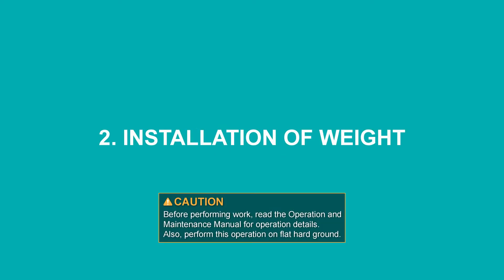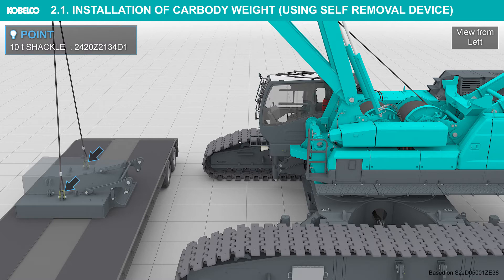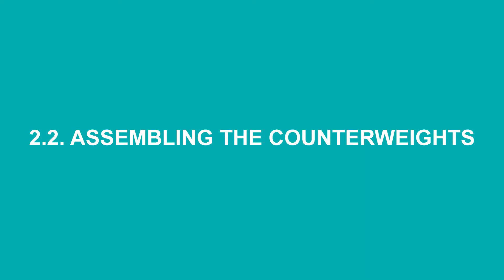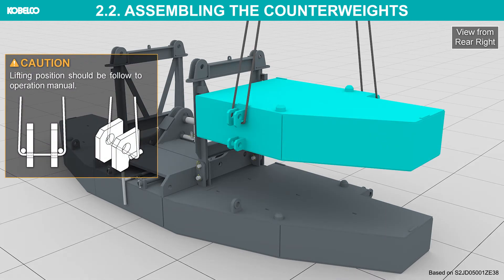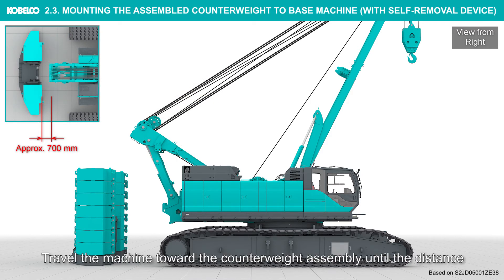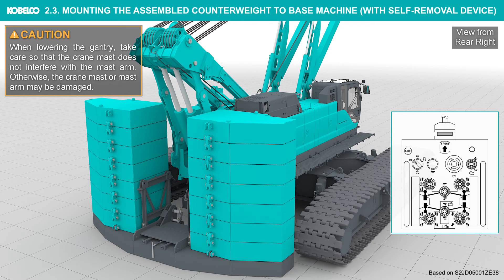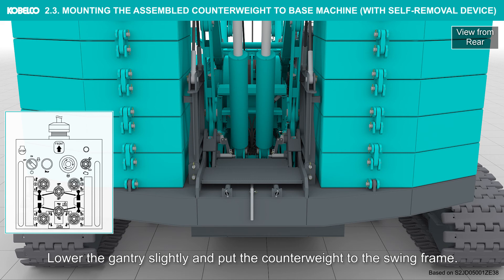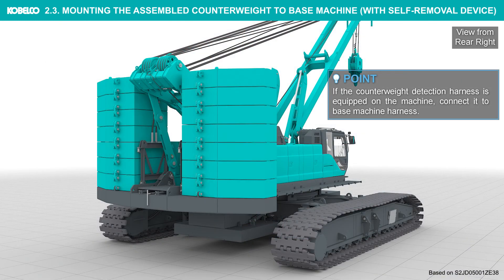CKE2500G‐2/CKS2500 ‐ Assembly #2/7 (INSTALLATION OF WEIGHT)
This is a digital manual that introduces how to assemble small and medium-sized lattice boom crawler cranes of Kobelco Construction Machinery.
The model in this video: CKE2500G-2 (Max. Lifting capacity: 250 t × 4.6 m)

0:00 INSTALLATION OF WEIGHT
0:17 INSTALLATION OF CARBODY WEIGHT (USING SELF REMOVAL DEVICE)
3:49 ASSEMBLING THE COUNTERWEIGHTS
7:05 MOUNTING THE ASSEMBLED COUNTERWEIGHT TO BASE MACHINE (WITH SELF-REMOVAL DEVICE)

▼Crawler Cranes of Kobelco Construction Machinery
[ Product Lineup ]

▼Crawler Cranes Video
[ Concept ]

【Kobelco Construction Machinery Official Website】